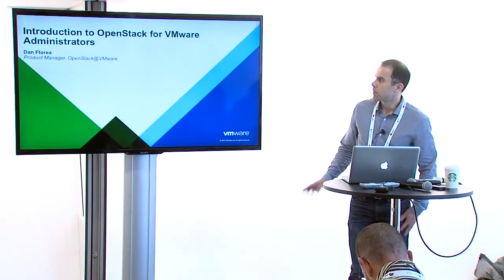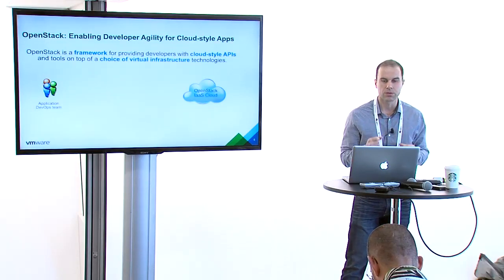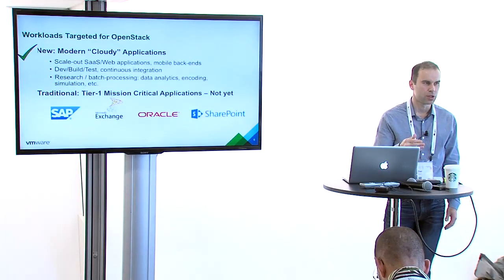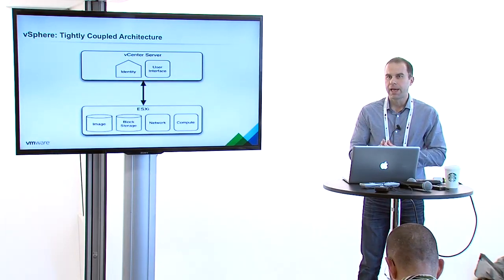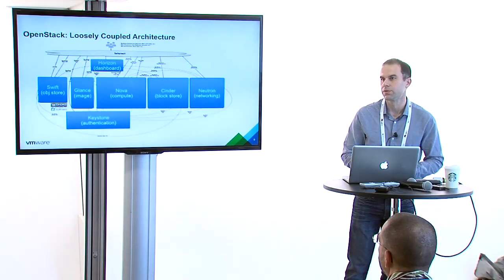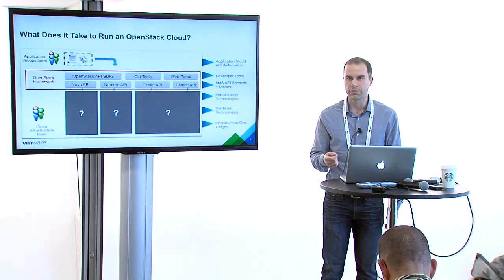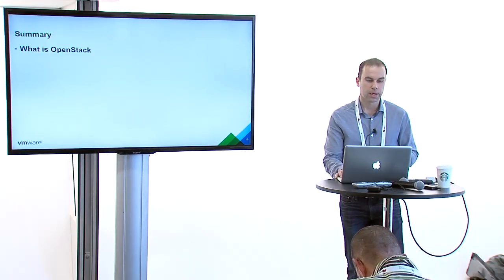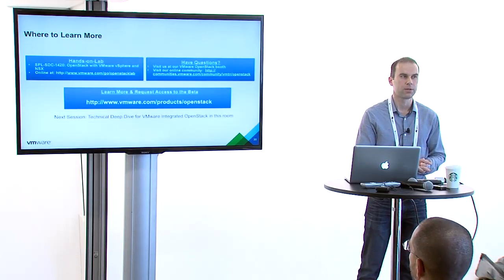Introduction to OpenStack for VMware Administrators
As OpenStack expands its footprint into the enterprise, more and more people who are familiar with VMware vSphere concepts and terminology will be exposed to OpenStack. In order for OpenStack to be successful in enterprise environments, these people who are familiar with VMware concepts and terminology will need to understand the concepts and terminology in OpenStack.